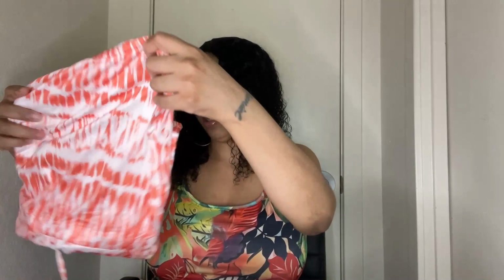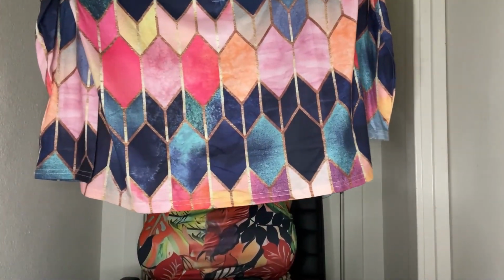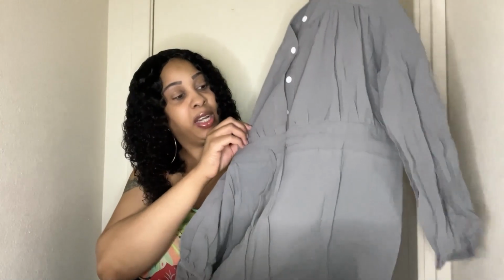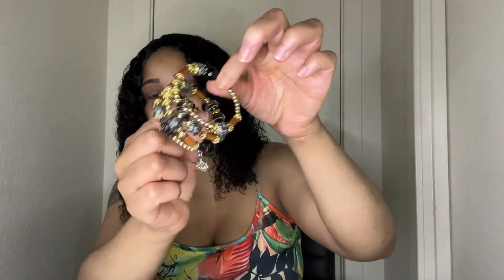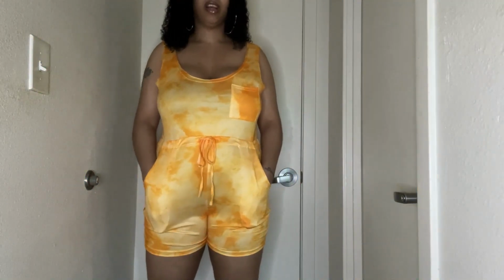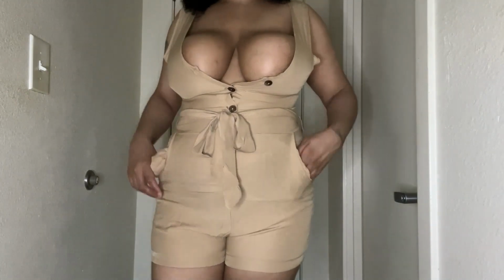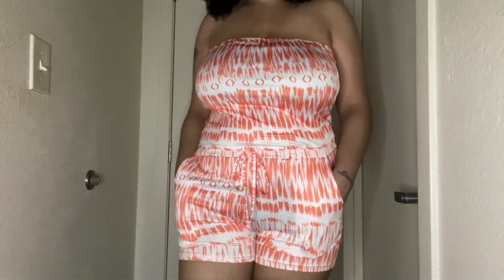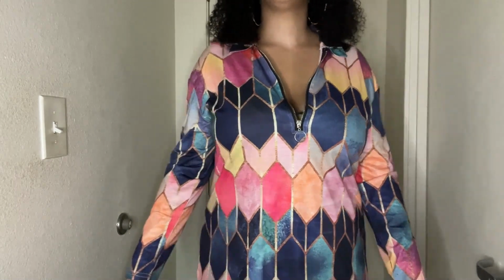EECHIC CLOTHING TRY ON HAUL REVIEW WITH SHAY SO STYLISH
Link to the items

Color Block Shirt #5 Size L